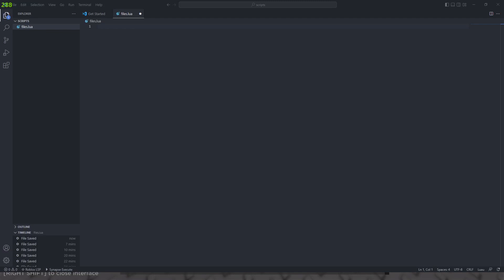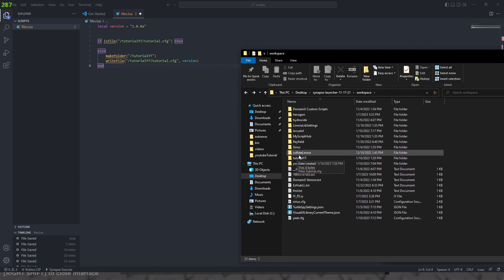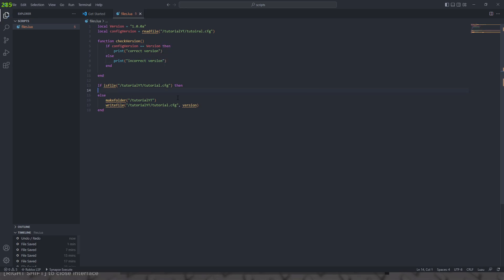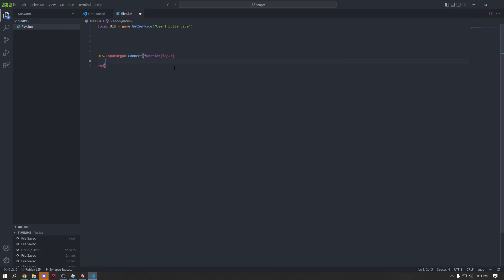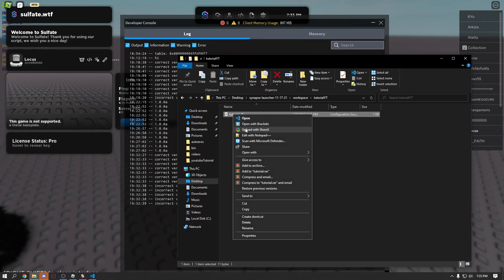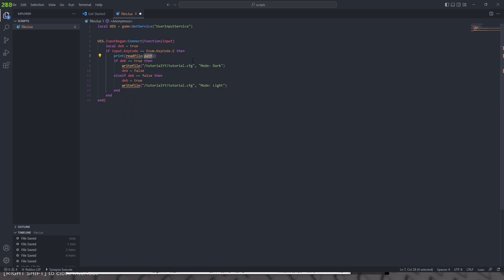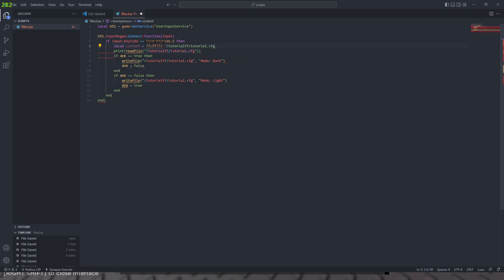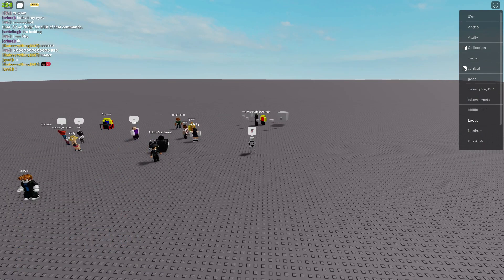how to make configs for your script hubs (tutorial)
need help?
and create a ticket.